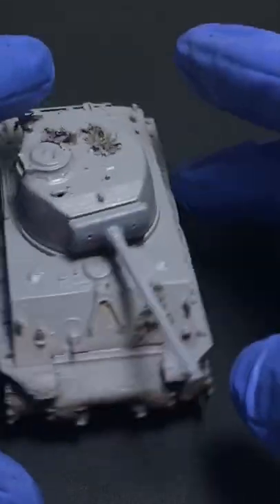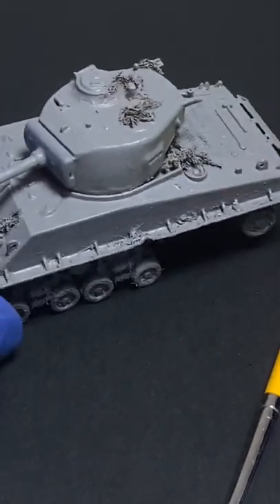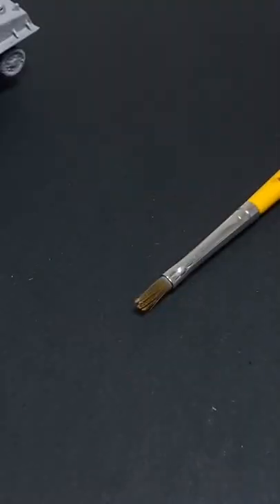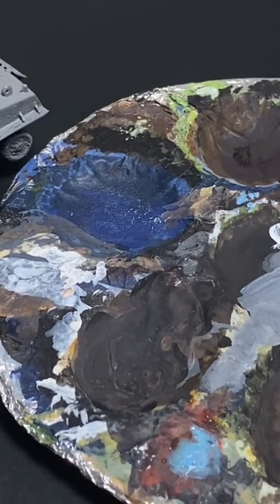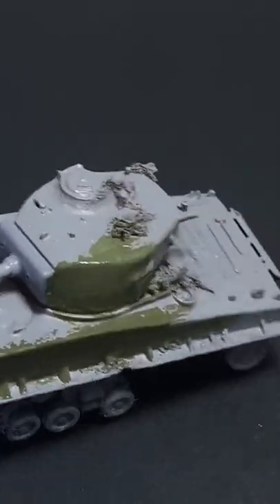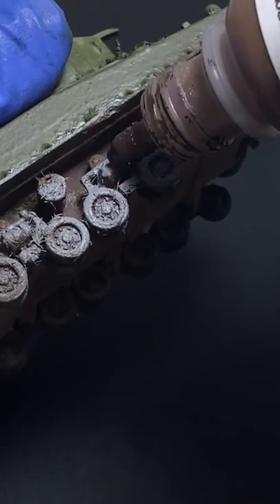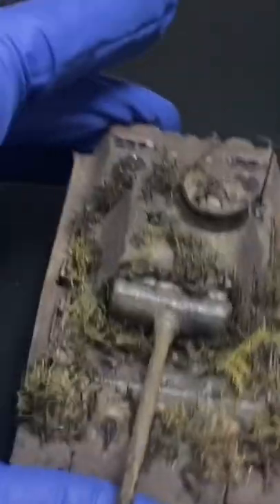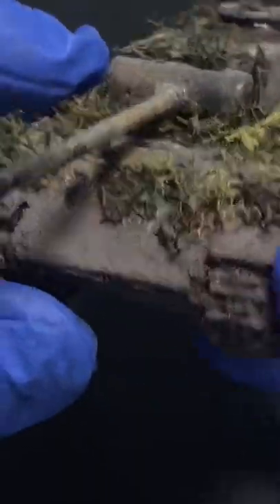Easiest way to paint your models